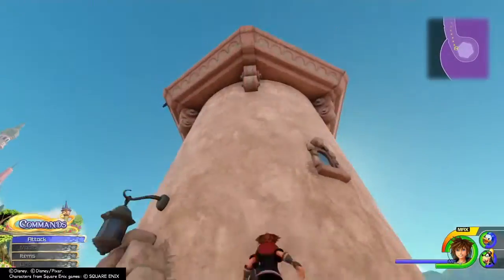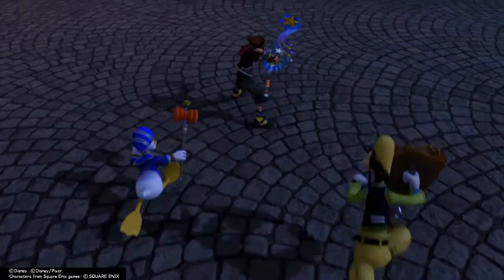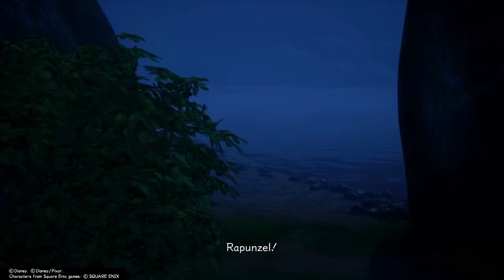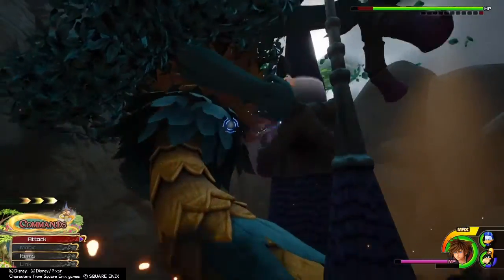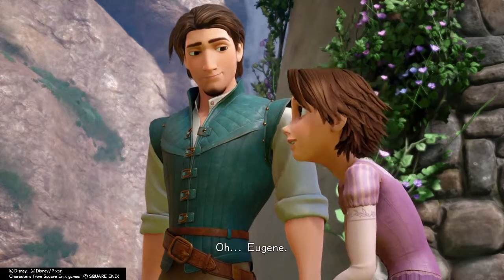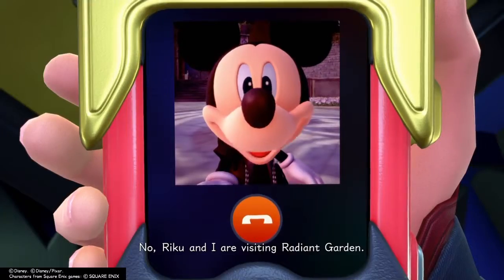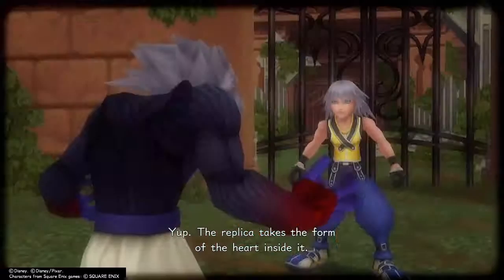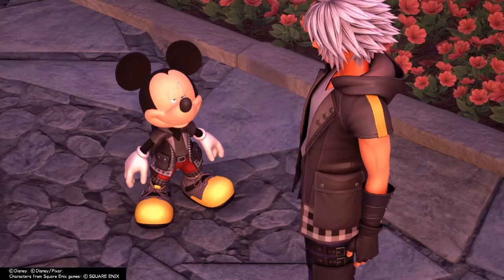KH3 Episode 8: I See The Light